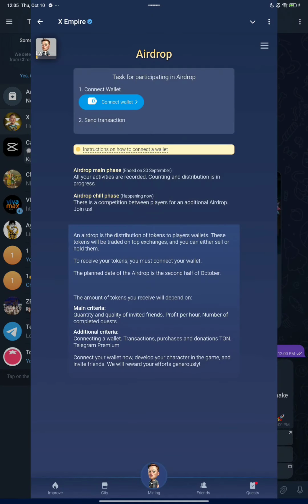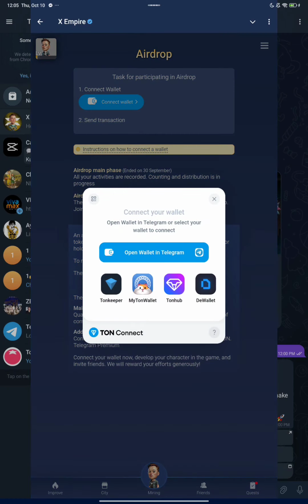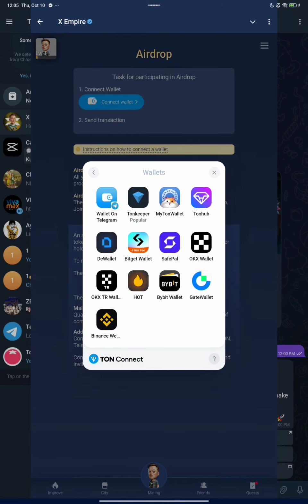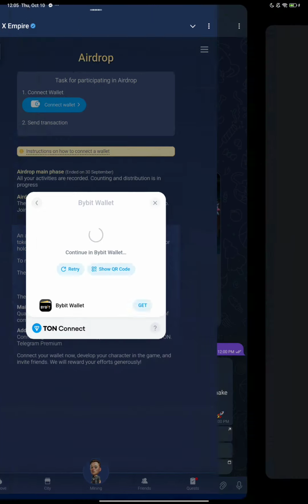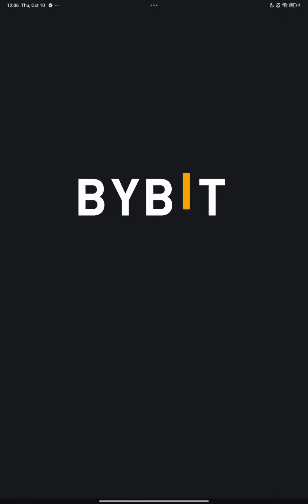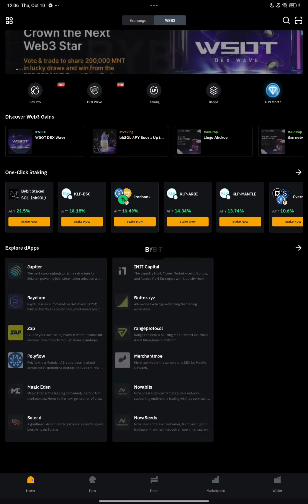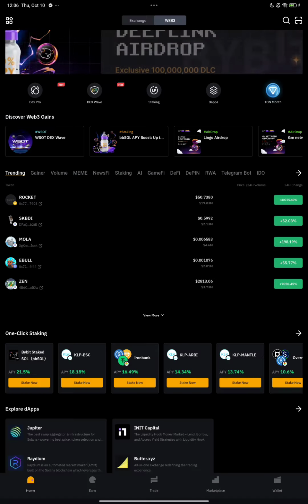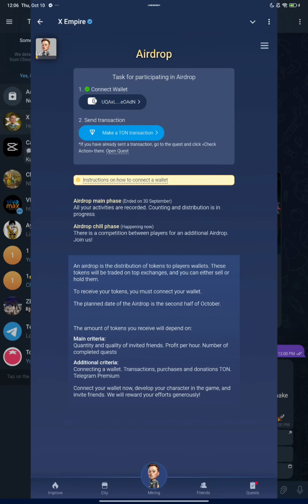HOW TO CONNECT XEMPIRE TO BYBIT NEW UPDATED GUIDE 2024!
Welcome to our latest Xempire to Bybit integration tutorial! In this step-by-step guide, we'll walk you through the process of connecting your Xempire account to Bybit, one of the leading cryptocurrency exchanges. This 2024 updated guide covers all the necessary details to ensure a smooth and seamless integration.

Whether you're a beginner or an experienced trader, this tutorial will help you link your Xempire account to Bybit in just a few easy steps. You'll be able to automate your trading strategies, manage your assets more efficiently, and get the most out of both platforms.

🚀 What You’ll Learn in This Video:
How to connect Xempire to Bybit in 2024
Step-by-step guide to link Xempire with Bybit using API keys
Setting up automated trading with Xempire and Bybit
Troubleshooting common issues when connecting the two platforms
Key benefits of integrating Xempire with Bybit for advanced trading strategies

🛠️ Troubleshooting Tips:
API Errors: If your Xempire connection to Bybit fails, double-check the API permissions. Make sure you’ve enabled trading and viewing access in Bybit’s API settings.
Incorrect API Key/Secret: Ensure there are no typos or missing characters when entering your keys into Xempire.
Connection Delays: It’s normal for API connections to take a few minutes to sync up. If the connection is taking too long, refresh the API settings or re-enter your API credentials.
✅ Benefits of Connecting Xempire to Bybit:
Automated Trading: Automate your cryptocurrency trading strategies across multiple markets without needing to manually execute each trade.
Real-time Data: Access real-time trading data and analytics from both Xempire and Bybit, helping you make informed decisions.
Advanced Strategies: Use sophisticated trading algorithms and bots to maximize your trading potential with Bybit's extensive features.
Seamless Trading: Benefit from the smooth connection between Xempire and Bybit for hassle-free trades and a more efficient trading experience.
💬 FAQs About Connecting Xempire to Bybit:
How long does it take to connect Xempire to Bybit?

The connection process typically takes a few minutes. Once the API keys are correctly entered, Xempire should sync with Bybit immediately.
Do I need to verify my identity on Bybit to use Xempire?

Yes, KYC (Know Your Customer) verification on Bybit is recommended to fully access API features and increase security.
Is my account secure when I connect Xempire to Bybit?

Yes, both Xempire and Bybit use strong security measures, including 2FA and encryption, to protect your account and funds.